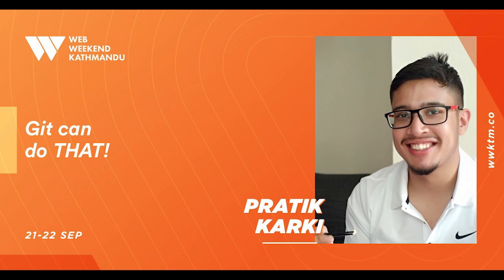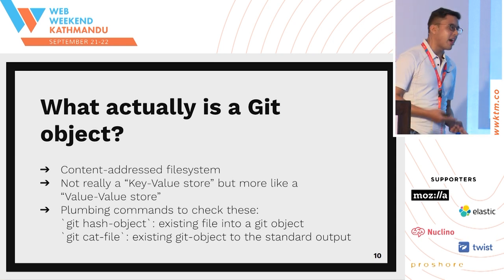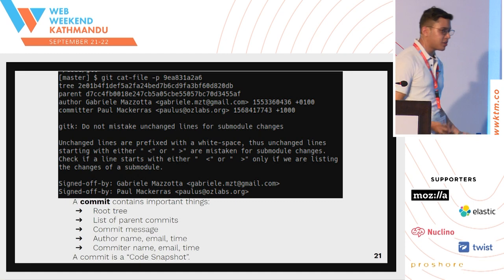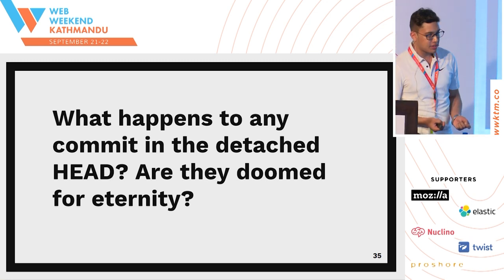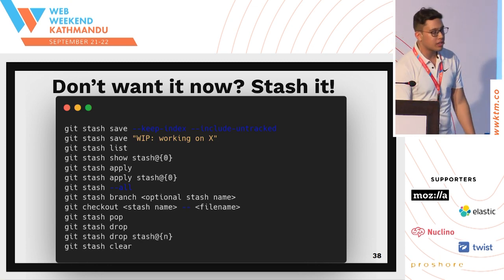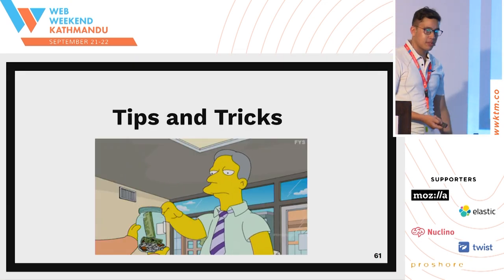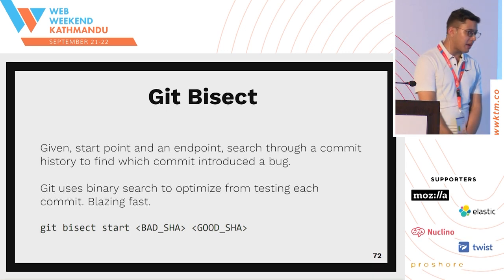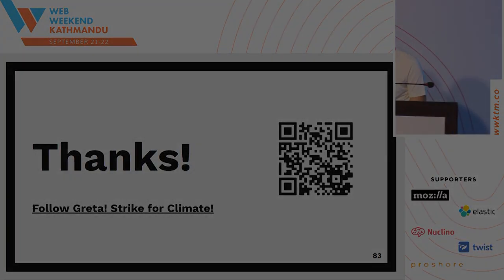Git can do THAT | Pratik Karki | wwktm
Building software is hard. Programming is complex. Thankfully, there are tools which really stand out and make programming fun by taking care of the complexities. Git is the one true VCS, forged from the furnace of Linux kernel community by awesome engineers. But, we do not use the true powers of Git, we do not move past the Shire. Once we’re “Far over the Misty Mountains cold …”, we can truly appreciate how good it is. We’ll begin to stroll the Middle-earth, we’ll face Goblins, we’ll walk past Mordor but, we do not fear anything, because we’ll have “Gandalf the White” with us throughout the journey.

In this talk, Yours Truly will talk about Git internals and explain some behaviors and why it came to be that.

Pratik Karki is a programmer, a lifelong learner, Git contributor, GSoC'18 student, open-source contributor, and maintainer. He loves to pop the hood of software and look inside, move a few things and close the hood,(80% of the time, He mess something up.) He is a polyglot programmer(IOW: Jack of all trades).